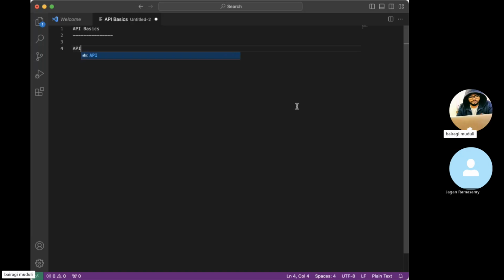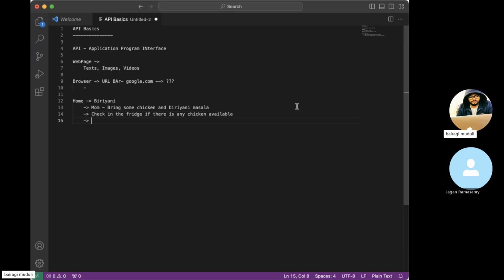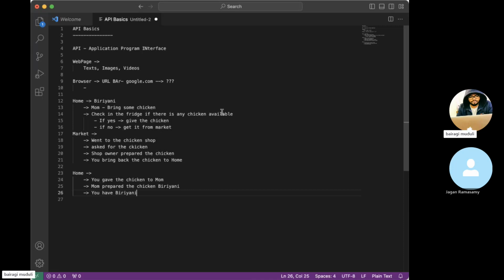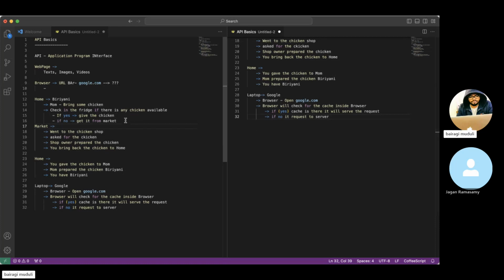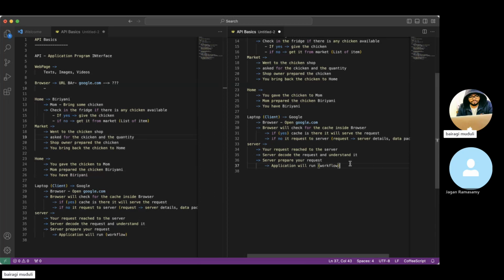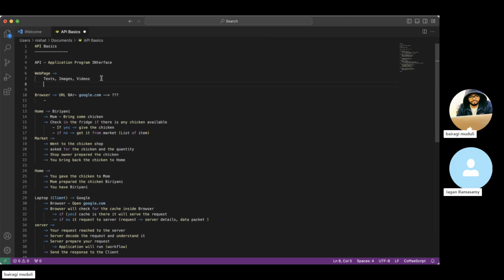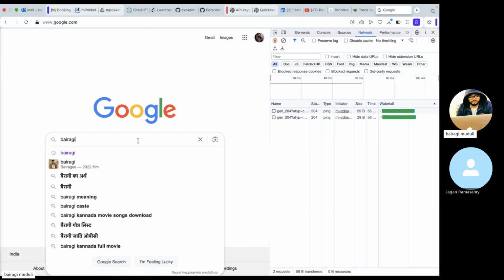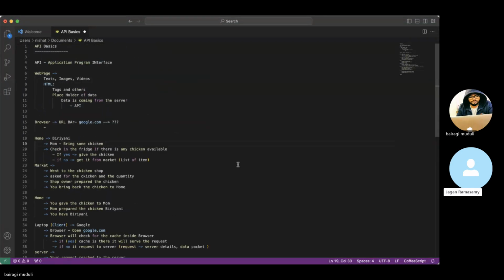What is API, Mom cooking Chicken Biriyani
APIs, or Application Programming Interfaces, serve as intermediaries enabling communication between different software systems. They facilitate the exchange of data between a client (like a browser or an application) and a server. Using an analogy of getting chicken for a biriyani dish at home, APIs act as the link between the client (home) and server (market) to fetch specific data. When a client requests information, the server processes the request, executes the necessary actions, and sends back a response that the client interprets and displays to the user in a readable format. This interaction highlights how APIs streamline and manage data flow, ensuring the smooth functioning of web applications and services.